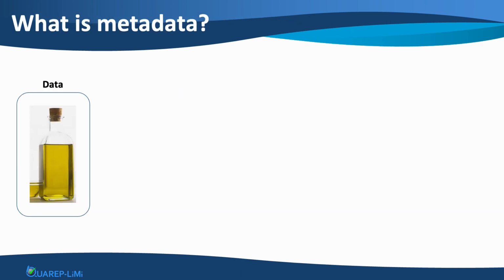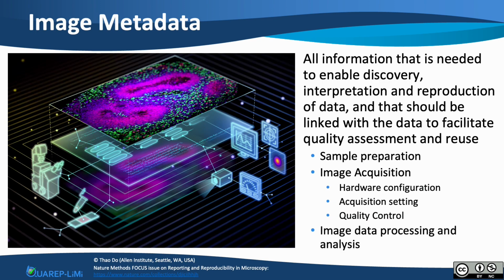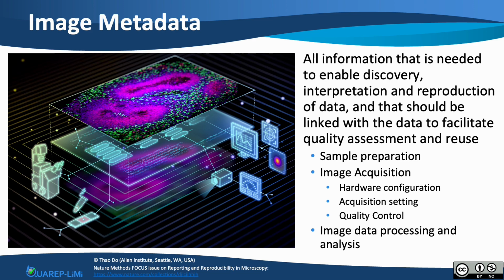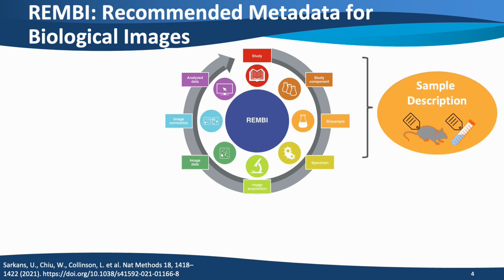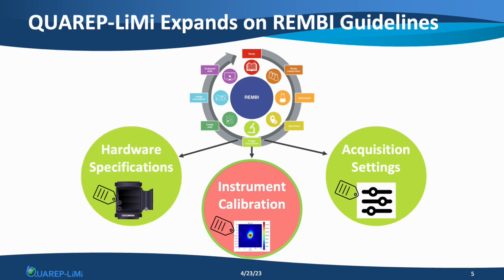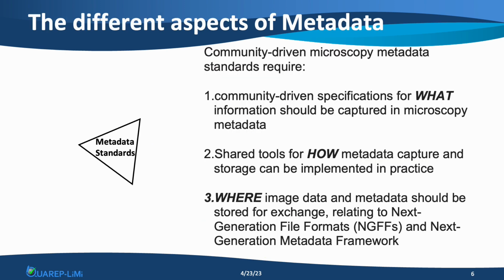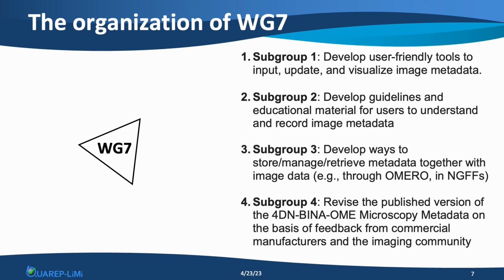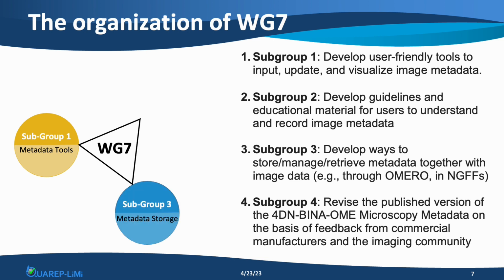WG 07 - Metadata QUAREP-LiMi Report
Presented at the QUAREP-LiMi bi-Annual Meeting in April 2023
Prepared and presented by WG 07 and presented by Aastha Mathur, EuroBioImaging, Heidelberg, Germany